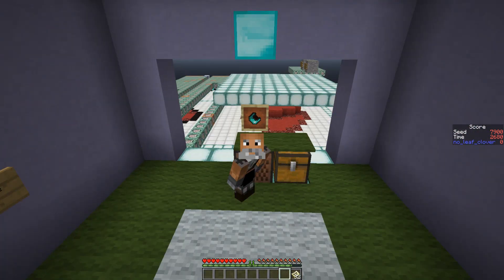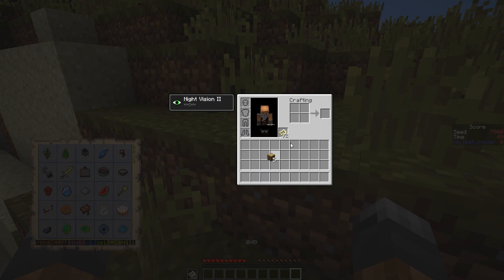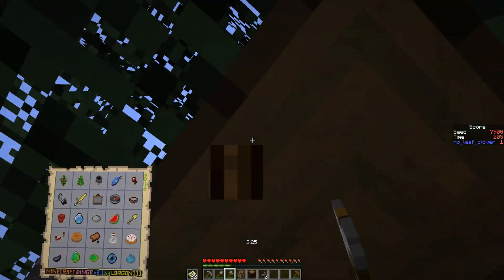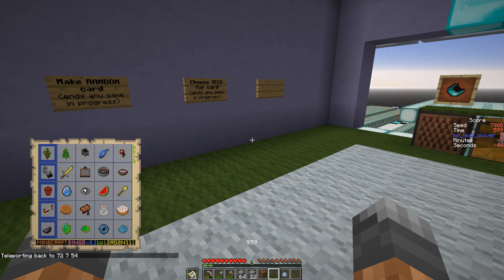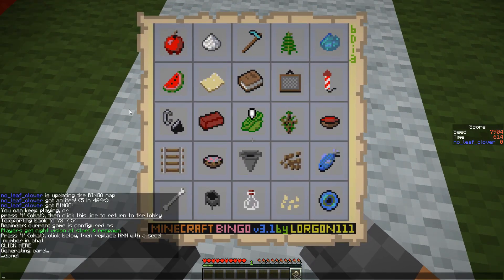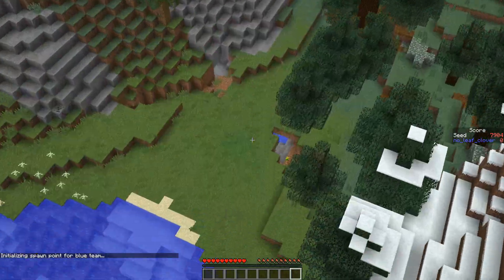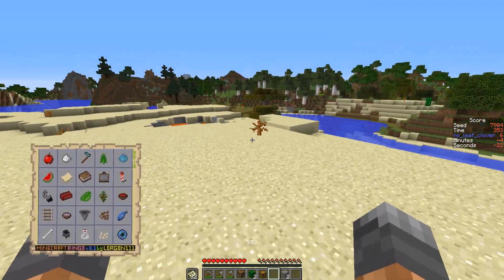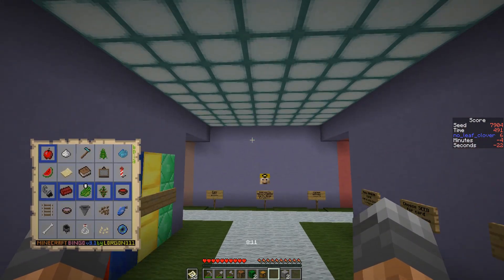Minecraft Bingo 3.1 - Seed 7900 + 7904